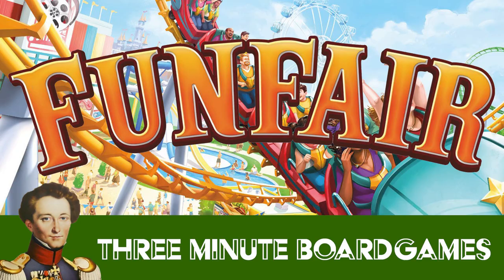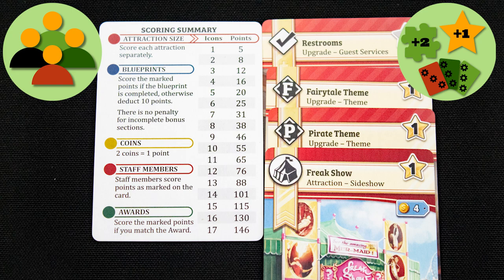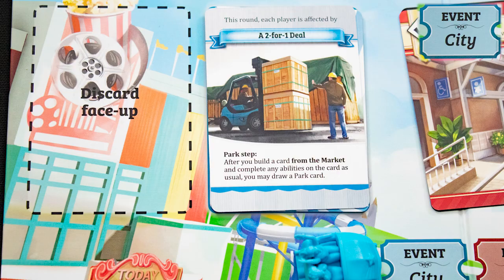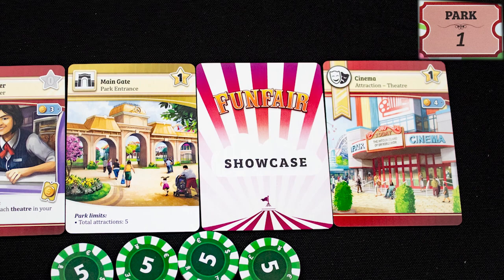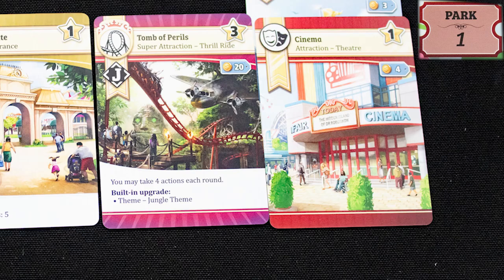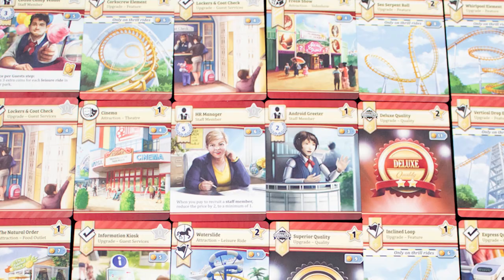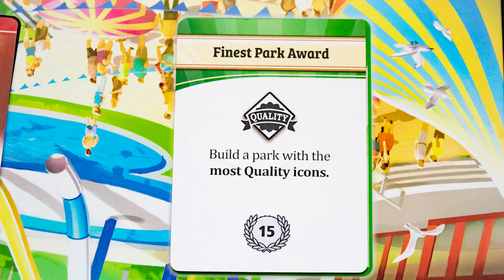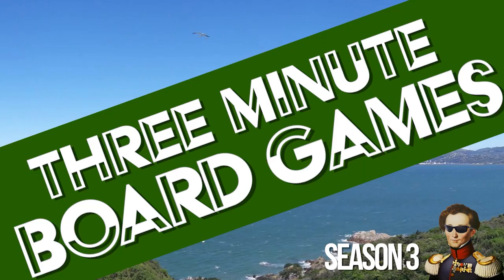Funfair in about 3 minutes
A short summary of Funfair in about 3 minutes

Designer,Joel Finch,
Artist,Lina Cossette, David Forest,
Publisher,Good Games Publishing,

3 minute board games are J Carmichael and S Rodgers